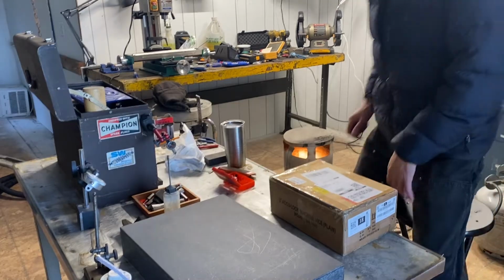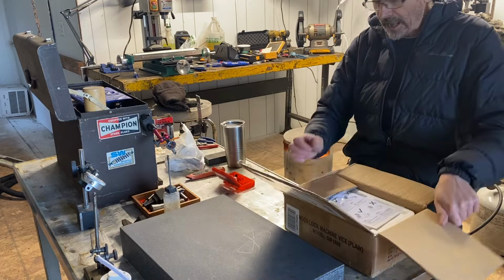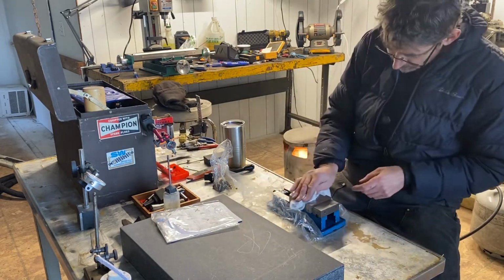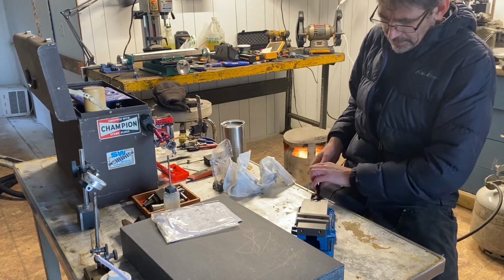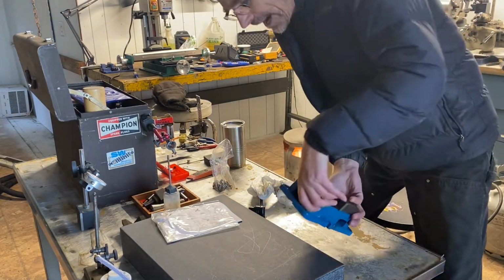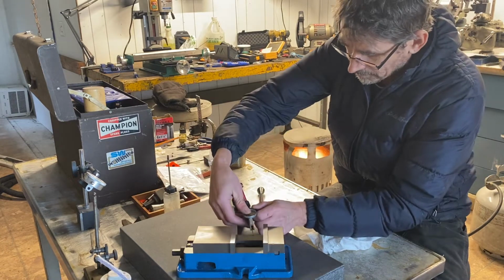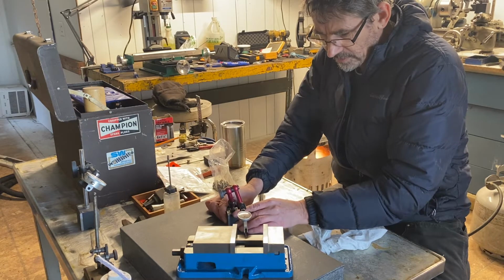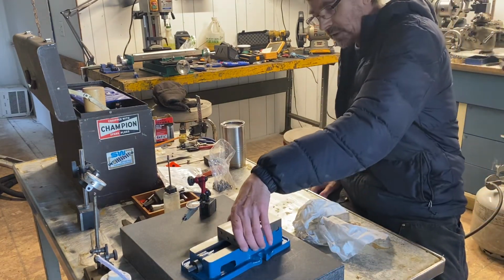New 4” Chinese mill vise unboxing and initial thoughts.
After putting a bit more effort off camera into checking out the quality of the vise, I am happy to say that tolerances are better than I thought. The body of the vice is spot on, but found some variance in the fixed jaw, which was easily fixed. (Bit of chowder on the back side of the jaw, which i cleaned up on a stone) very happy with the purchase.